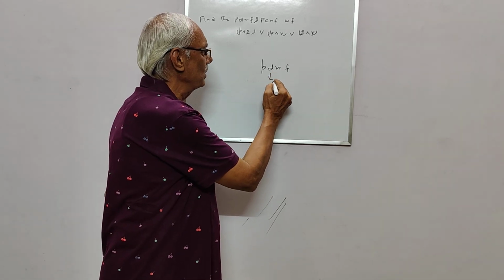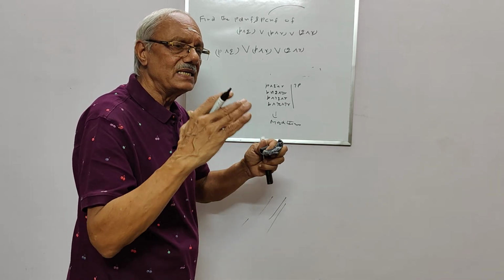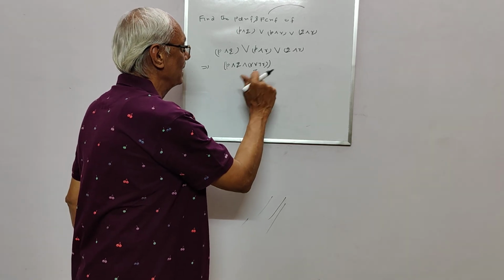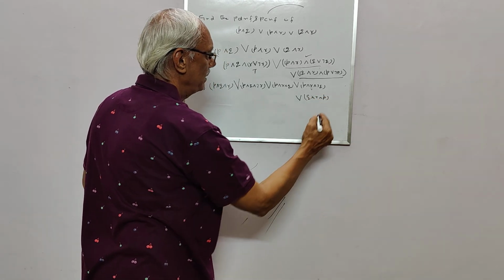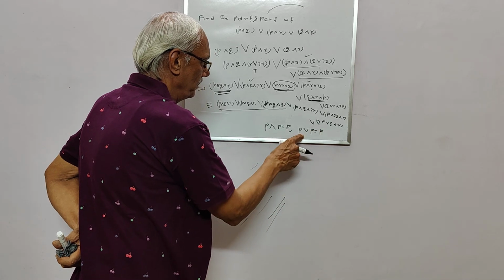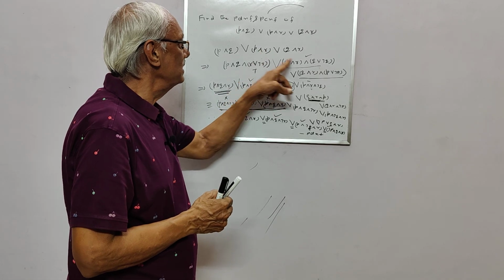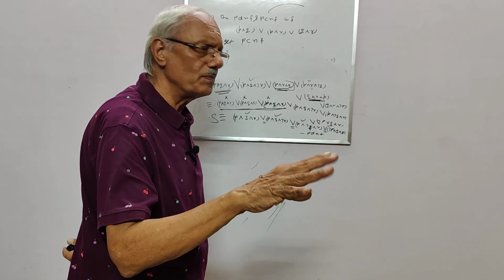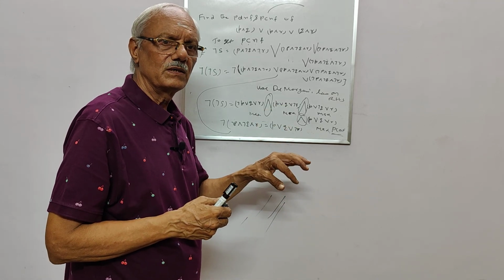Idea of max terms and min terms , problem in PDNF AND PCNF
Given a compound proposition, converting into PDDNF  and PCNF form